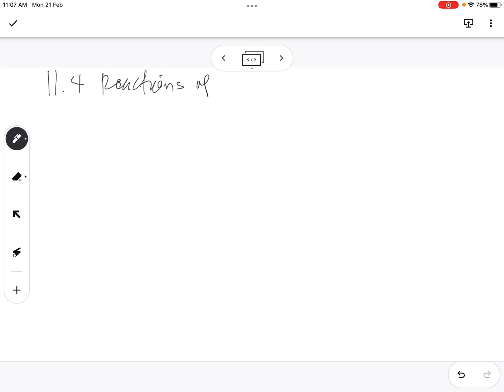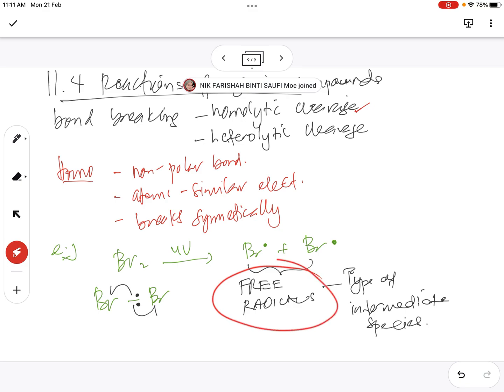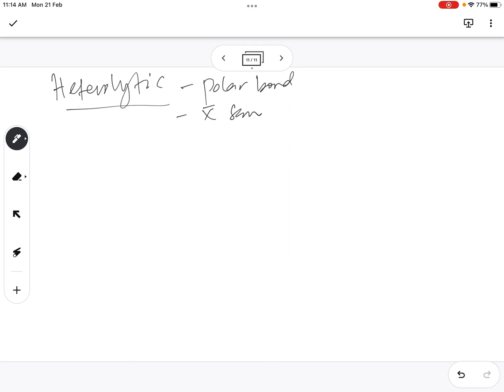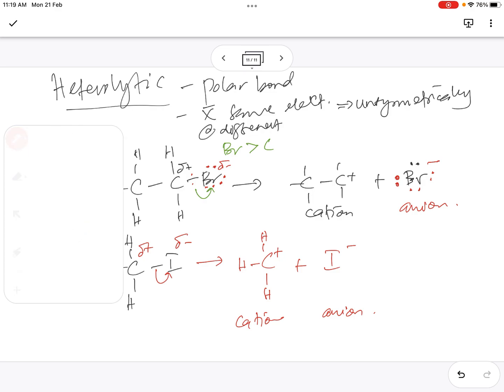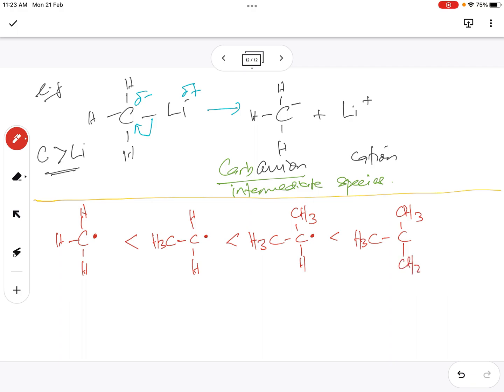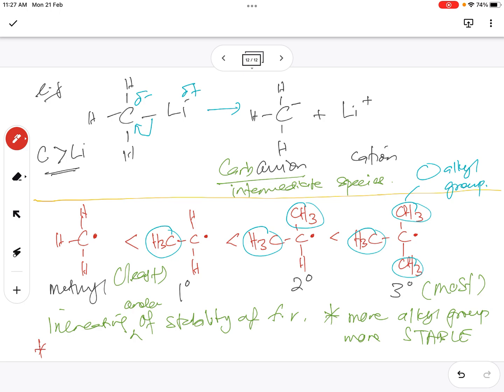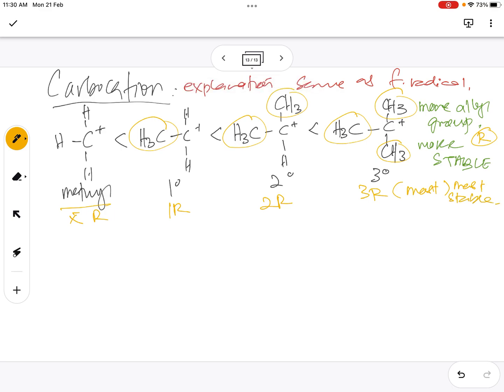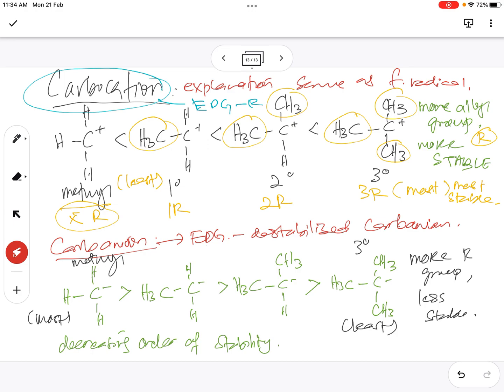11.4 Reactions of Organic Compounds Part 1